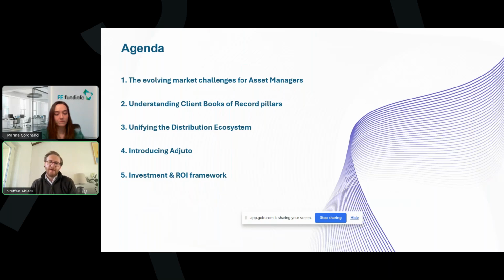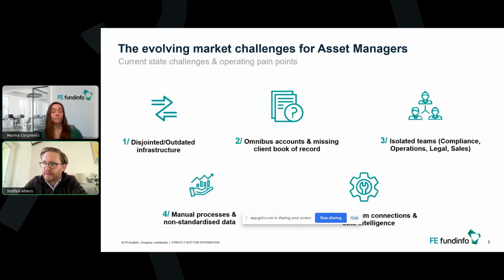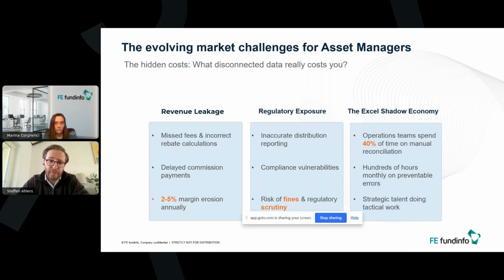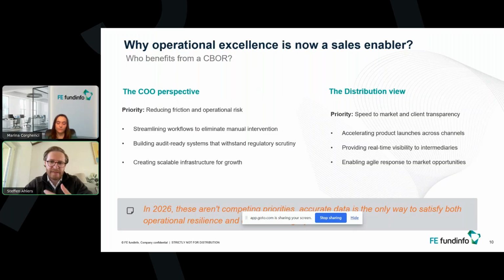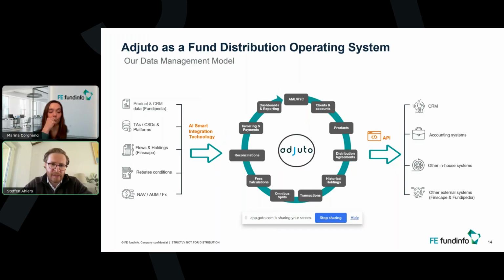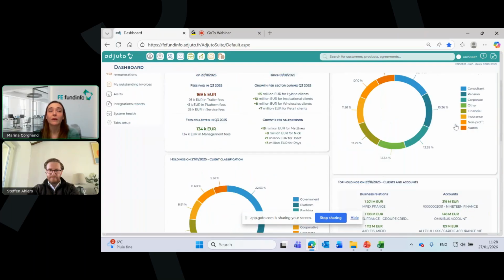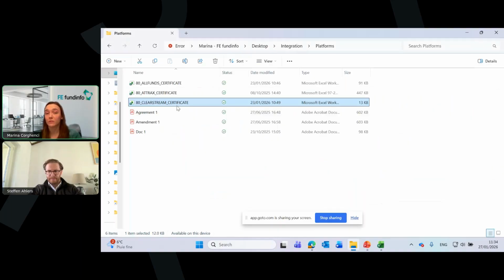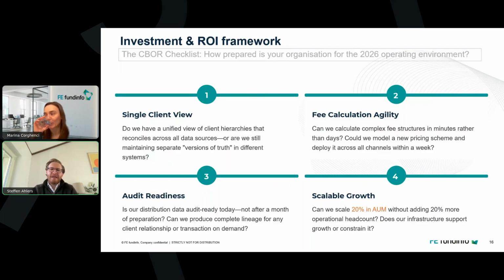Client Book of Record Webinar: Shared Control, Accountability and Growth in 2026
Discover how a Client Book of Record provides the foundation for shared oversight, operational resilience, and growth. By unifying fragmented distribution data into one reliable system, CBOR enables leaders in distribution to operate with confidence—using the same data, the same controls, and the same truth.

- The operational and commercial risks created by disconnected fund distribution data
- Why leaders in distribution now share accountability for accuracy and governance
- How a CBOR unifies clients, distribution channels, and fees into a single, reliable system
- The role of automation in strengthening control and reducing operational friction
- Turning CBOR into management intelligence that drives strategic decision-making for 2026